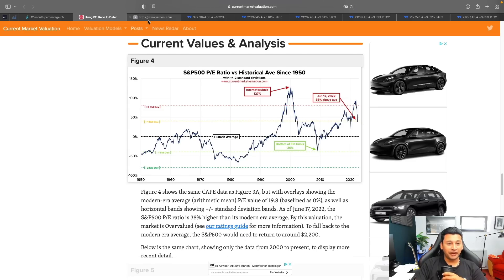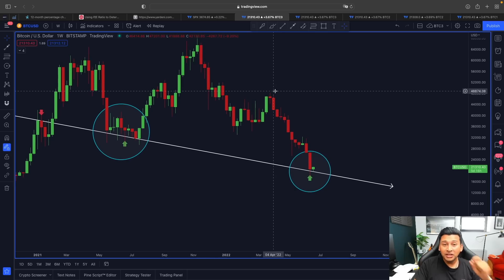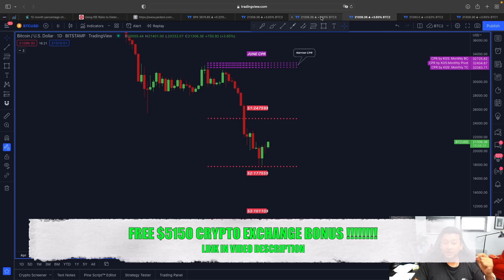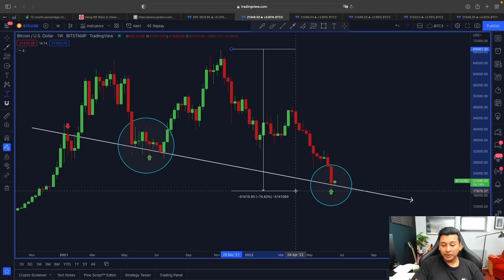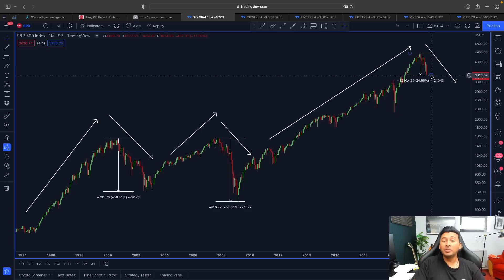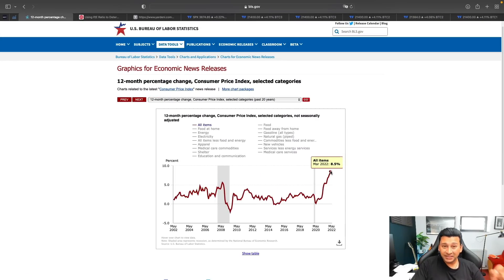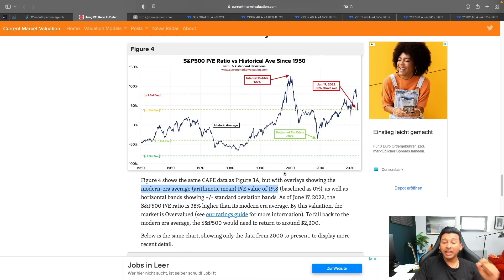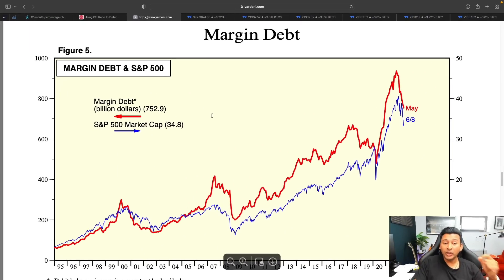⚠️ BITCOIN: BIGGEST TRAP IN HISTORY?!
🔥Bybit WSOT | World Series of Trading🔥

🟡 FREE $1'050 BYBIT BONUS and 0% Maker Fees (30 Days) 🟡

⏰ Time Stamps ⏰